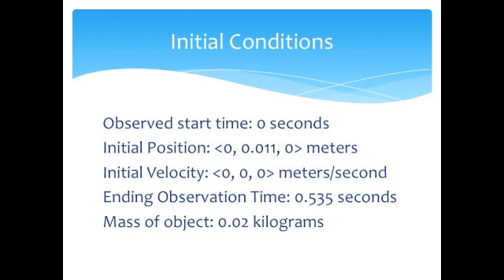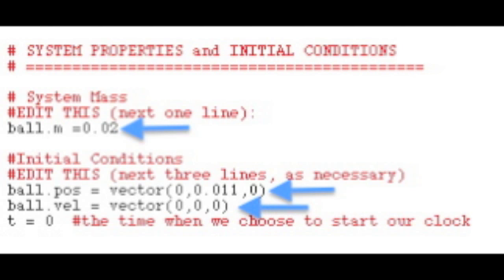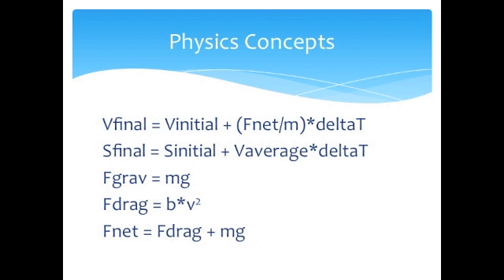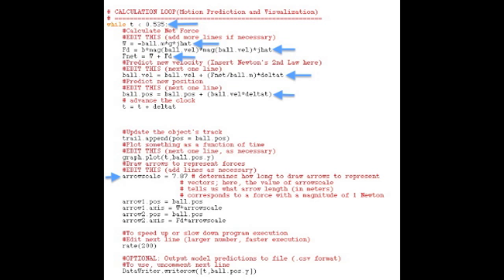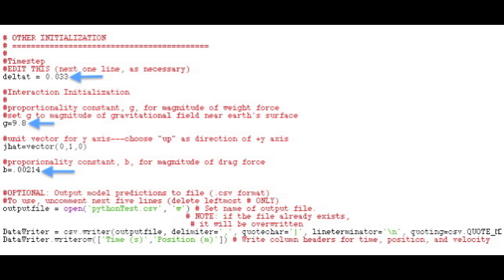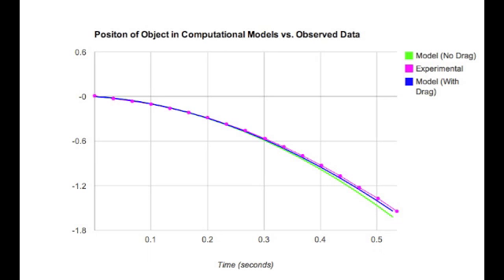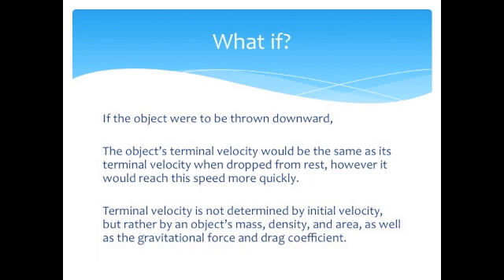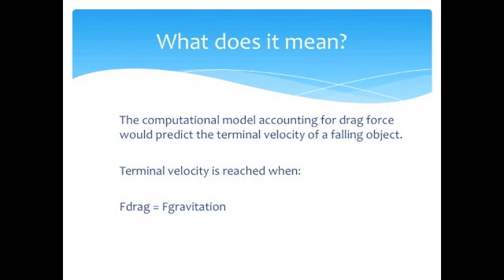Physics - Lab 2